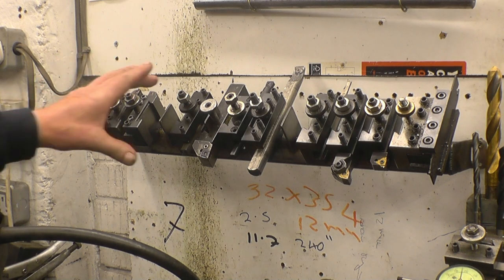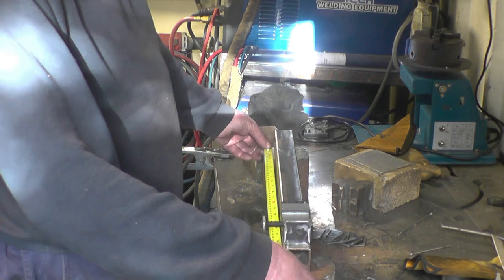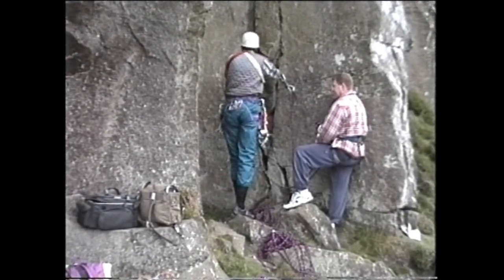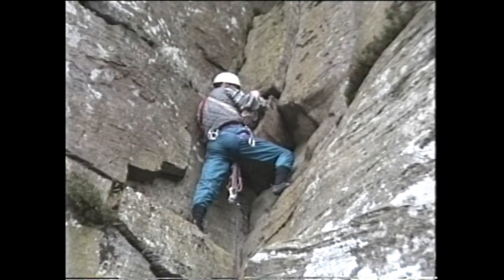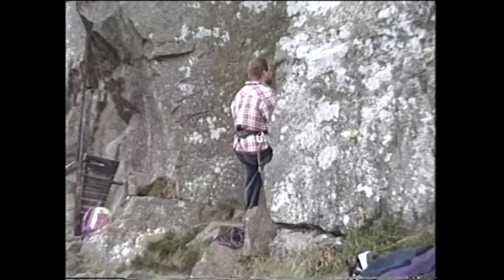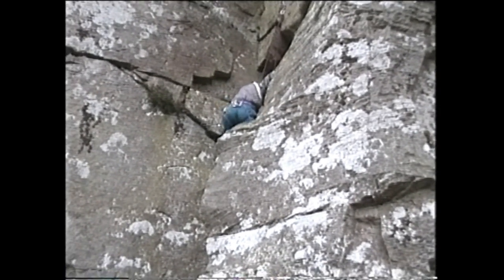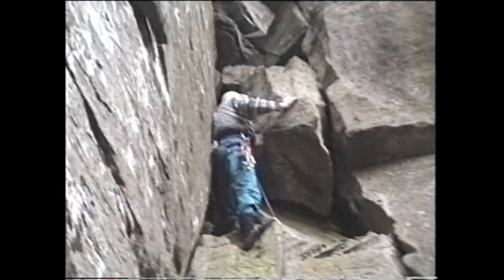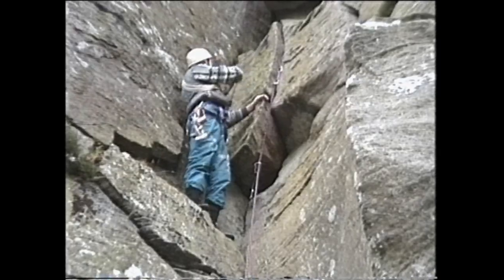SNNC 401 P2 Tool Holder Rack . Old Hard Drive Video Clip